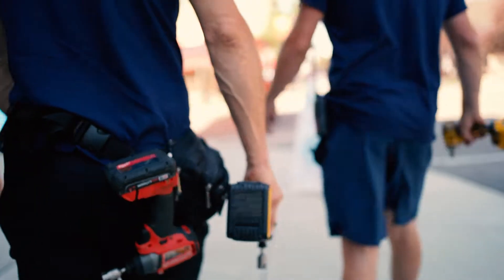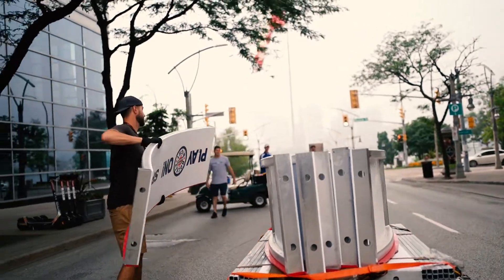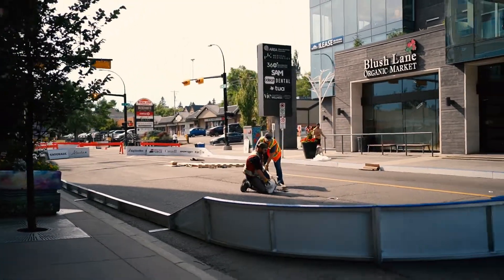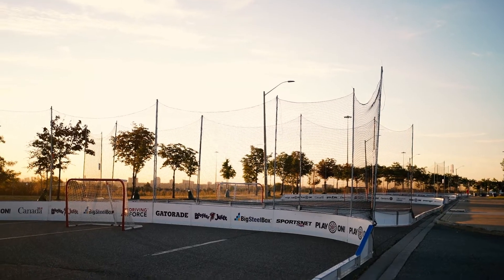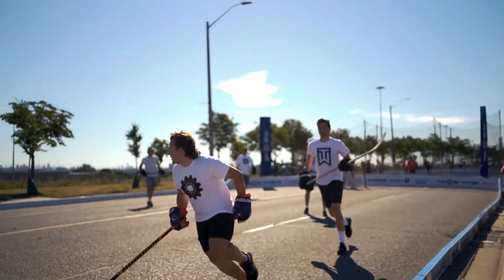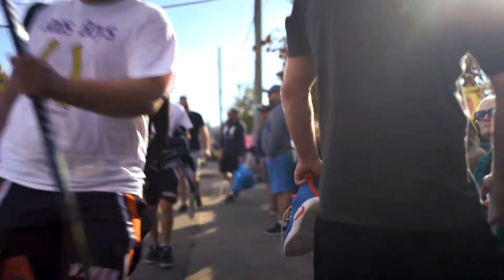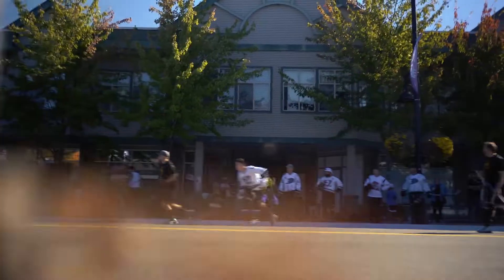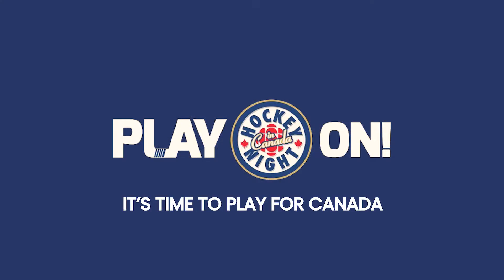Play On! Canada street hockey rinks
A behind the scenes look at the new custom street hockey rinks that Play On! uses to transform regular streets into sports arenas. These are our secret weapons and players love the simplicity and safety of these new rink systems.